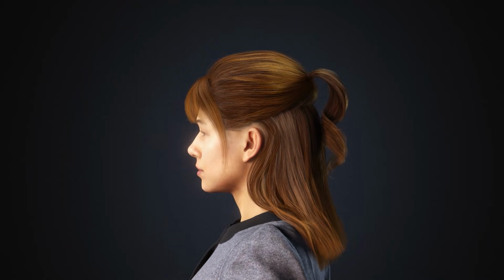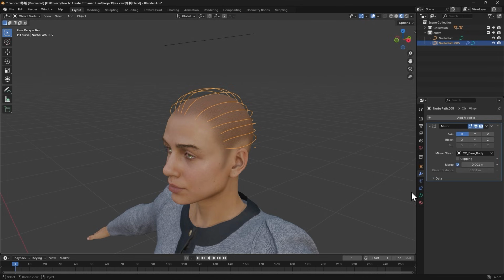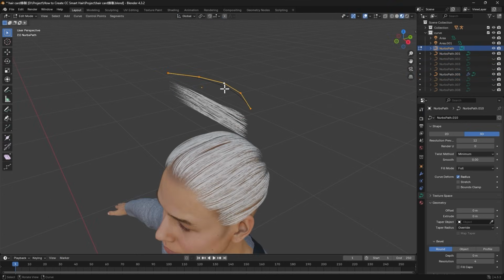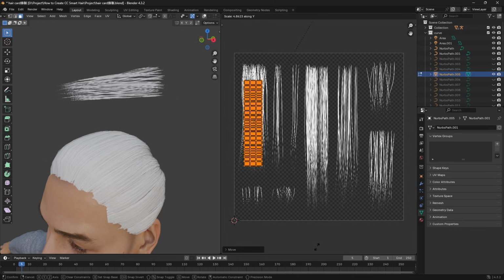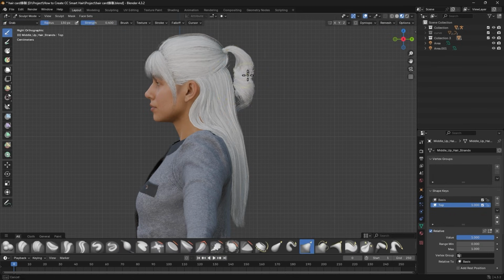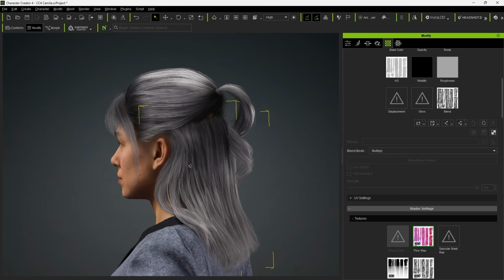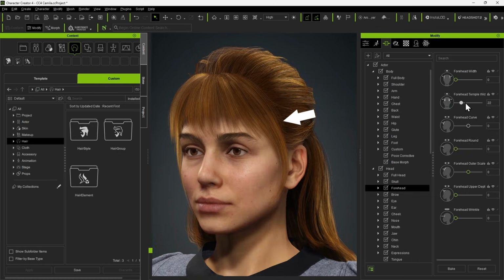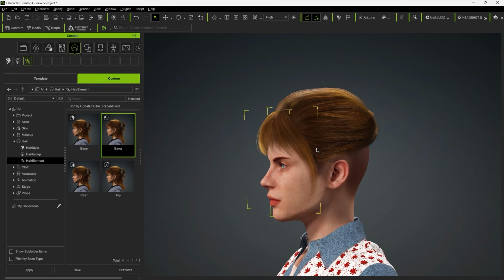How to Create CC Smart Hair Part 2 | Character Creator 4 Tutorial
In this part 2, we continue on to create the hair mesh in Blender with the various advanced Digital Human Shader texture maps for comprehensive control over your hairstyle.

00:00 Intro
00:22 Creating Hair Cards in Blender
05:07 Saving Custom Hair as Smart Hair